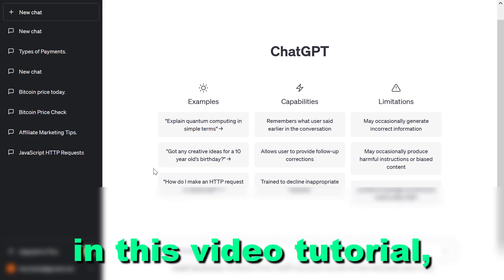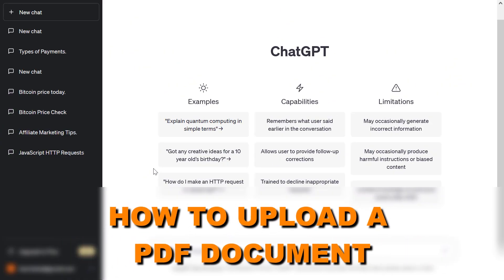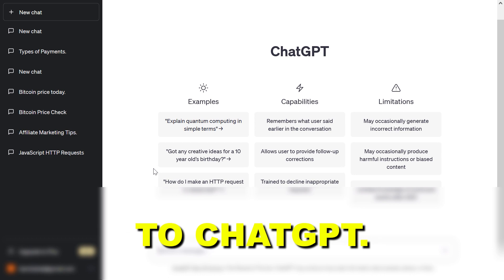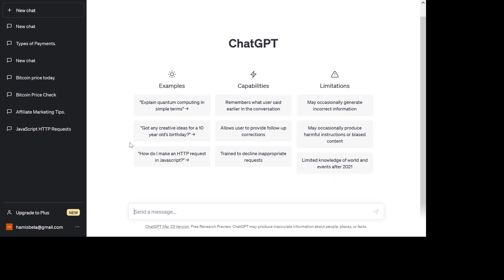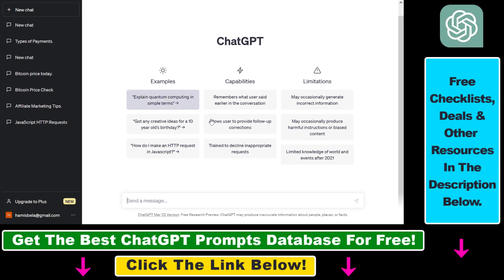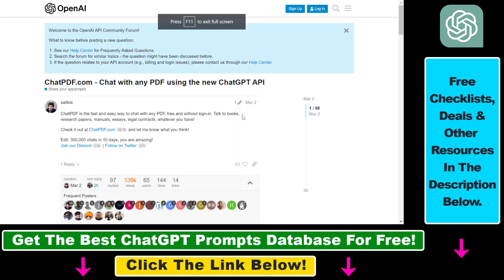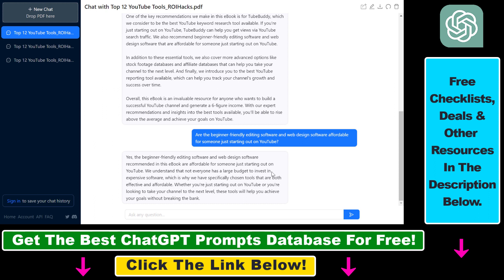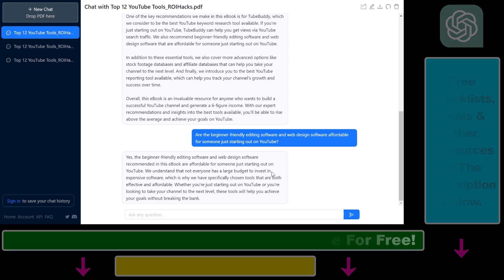How To Upload A PDF Document To ChatGPT?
. - How to upload a pdf document to ChatGPT using ChatPDF.